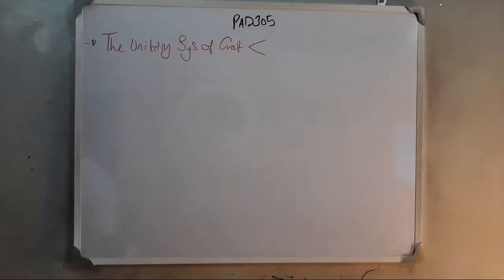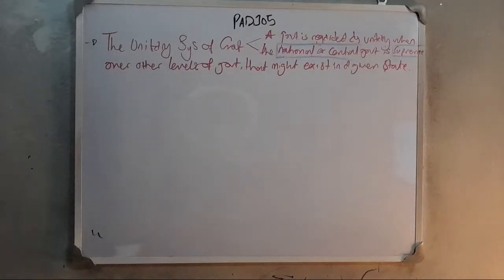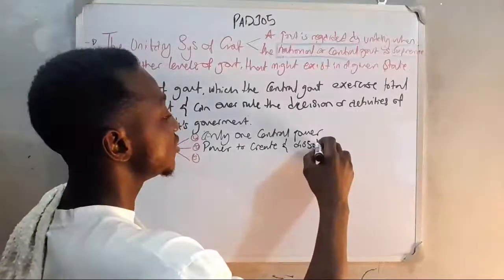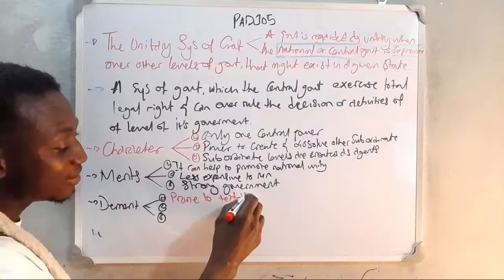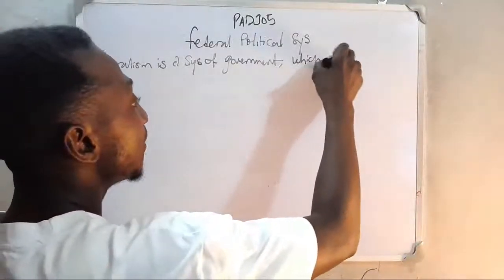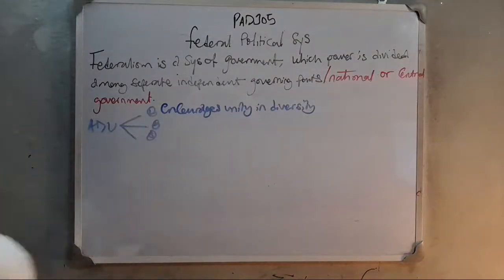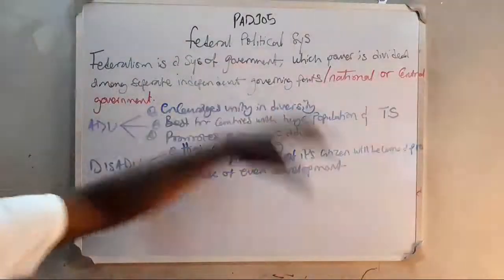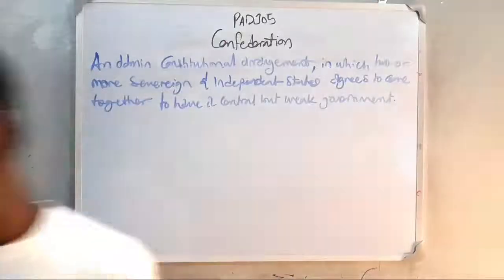UNITARY SYSTEM OF GOVERNMENT | PAD305 | VOL 5